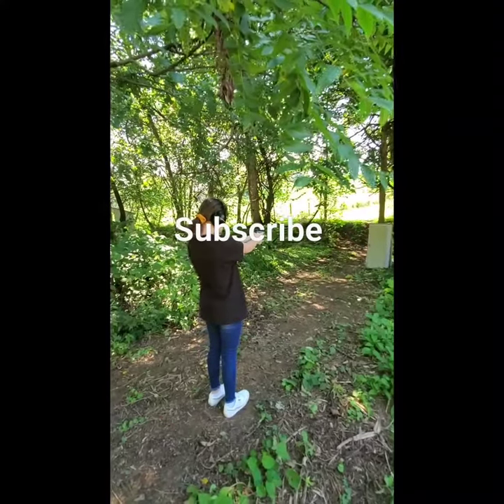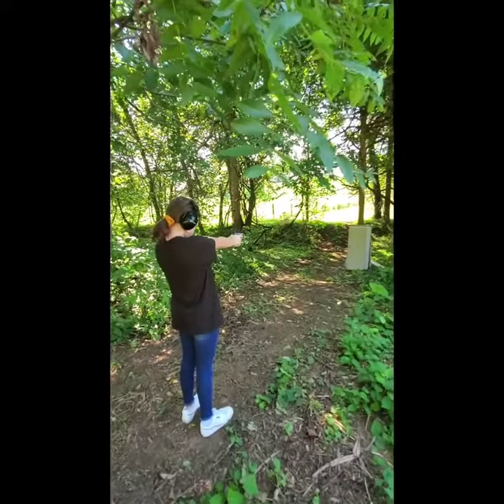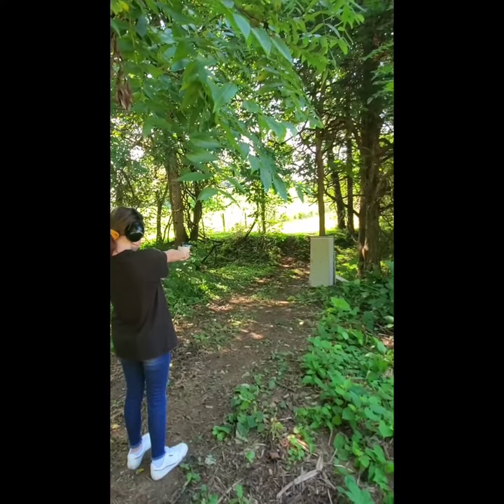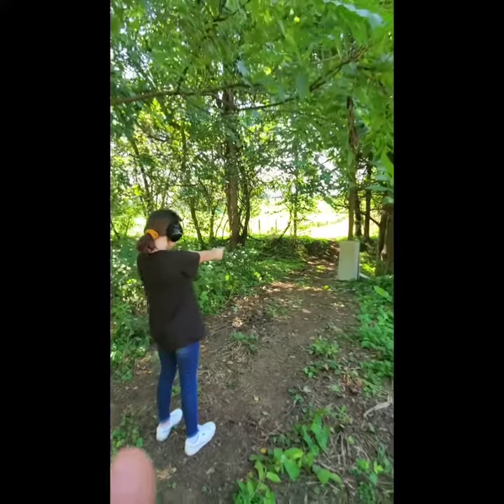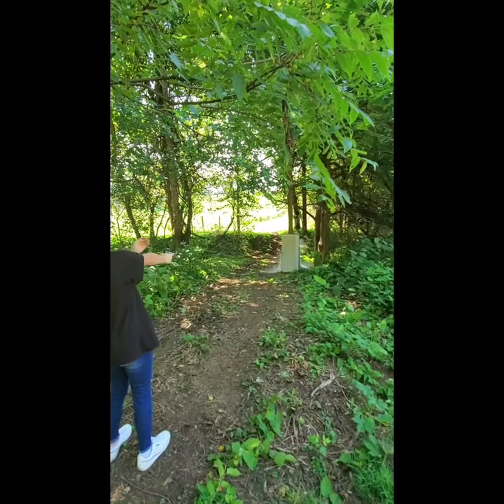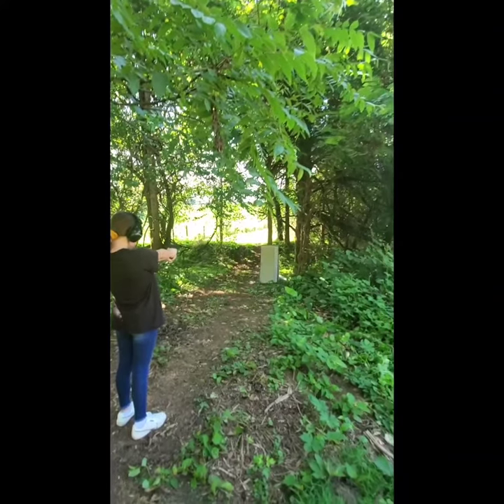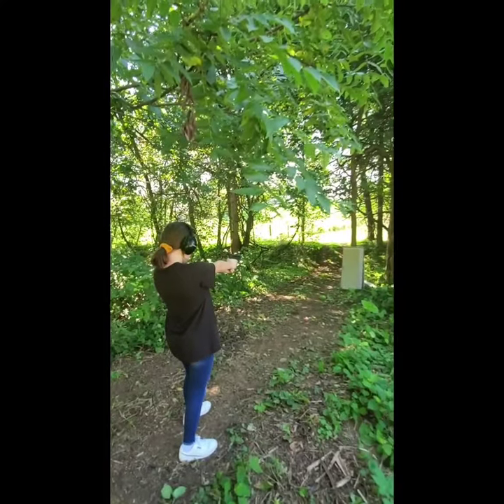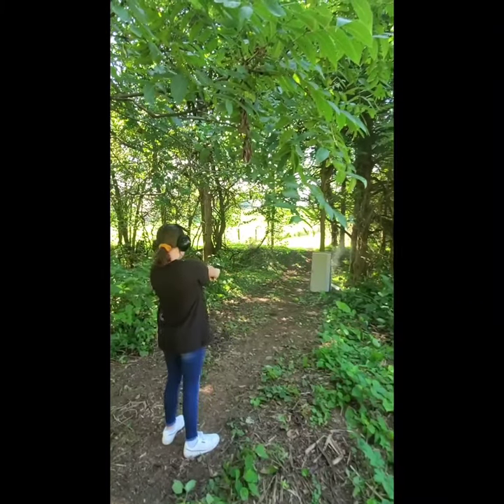12 year old girl shooting ruger lcp 380 and smith &wesson shield 9mm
Teaching my 12 year old daughter how to shoot Ruger lcp 380 and smith and wesson 9mm m&p shield